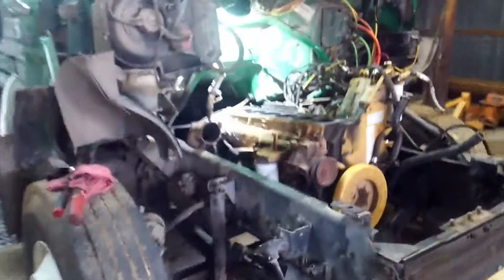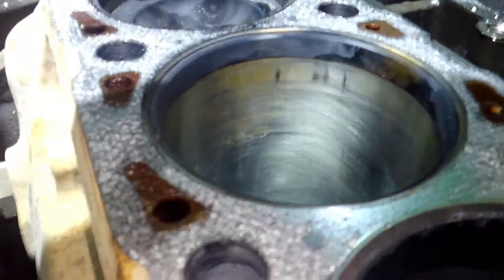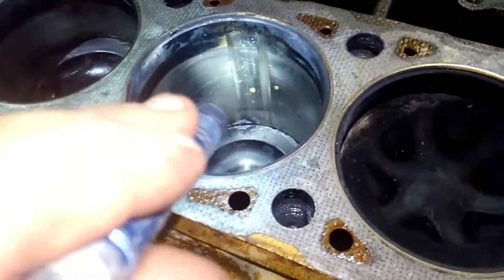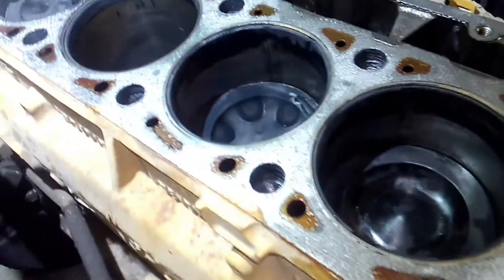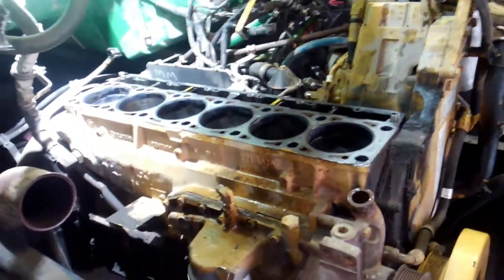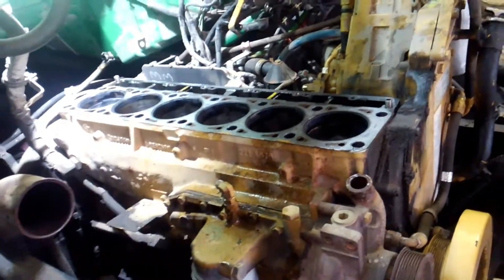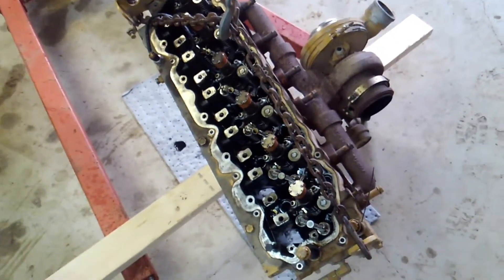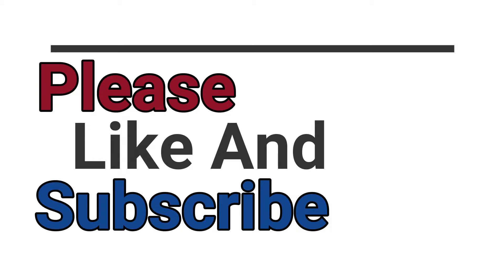CAT C7 ENGINE DAMAGE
A CAT C7 PRE EMMISSIONS ENGINE.  WE FOUND CYLINDER WALL DAMAGE  THAT WAS CAUSING EXCESSIVE BLOW BY